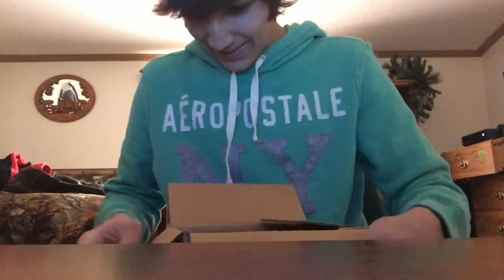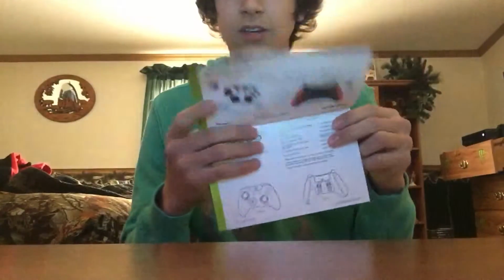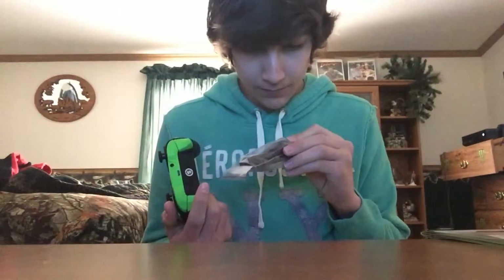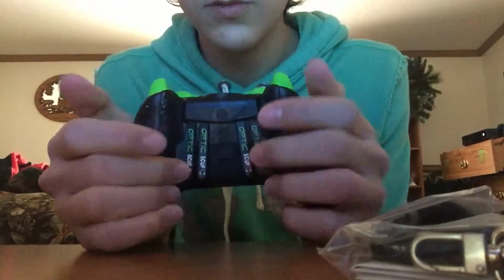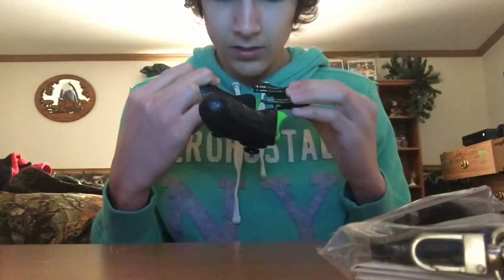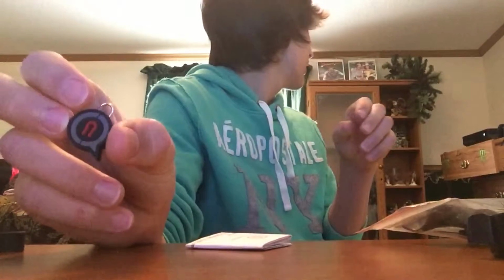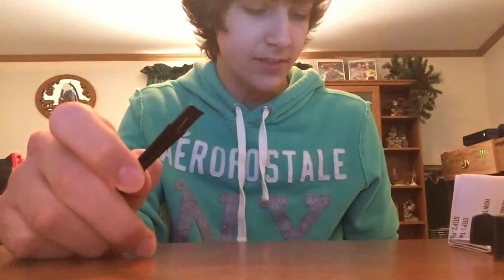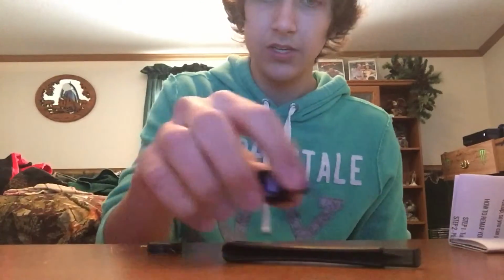My new OpTic Scuf Controller!!! Unboxing and review!